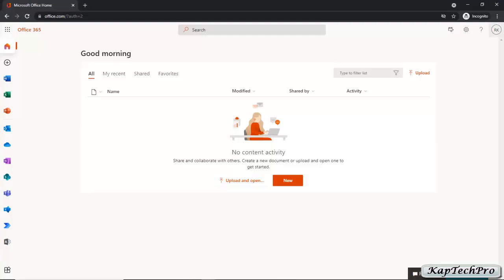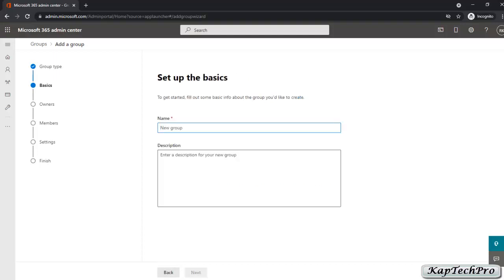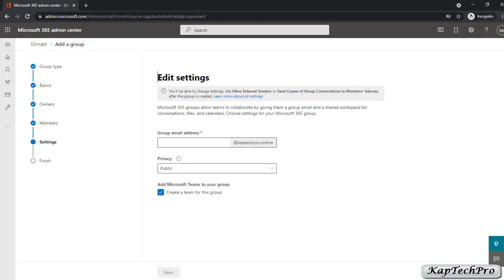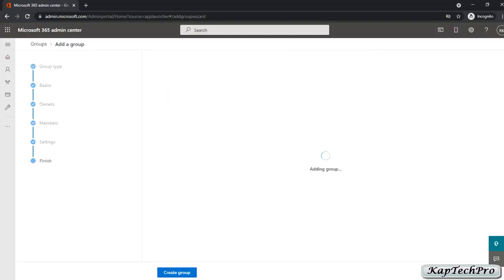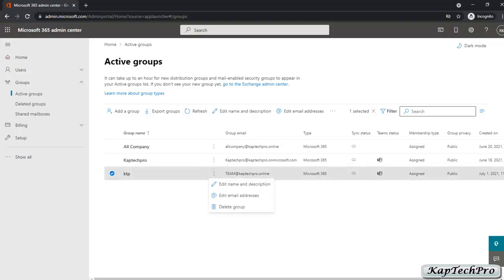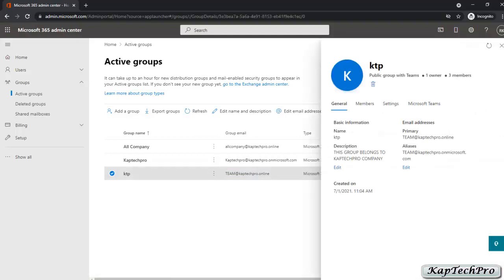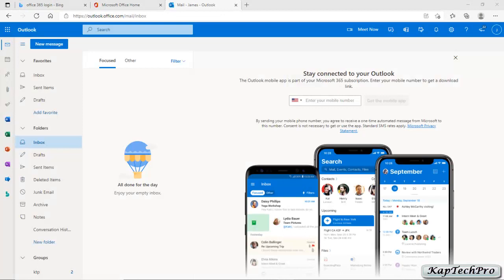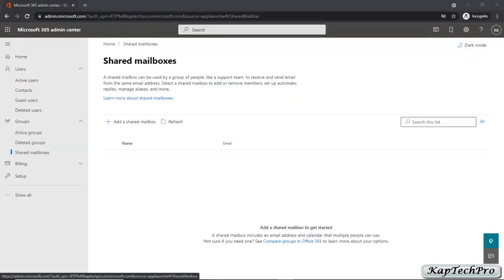Creating Groups In Office 365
Description:- In this video tutorial of Creating groups in office 365 by kaptechpro, You will learn how to create groups in office 365.

This video will tell you
how to use office 365 groups as well as how to create office 365 groups.

So you want to know more about understanding office 365 groups and how to create office 365 groups, I did too, and here's the video I made.

You can watch my previous video on the topic of understanding office 365 groups before watching a video of creating office 365 groups.

 After watching both the video of topic groups on my channel you, will be more than comfortable in creating groups for you organisation based on your requirement.

Additionally, You will get the idea of Types of groups in office 365.

Creating mail-enabled group
creating Microsoft 365 group
creating distribution group
creating security group

The intention of this channel is to provide practical knowledge about the Exchange Server, windows server, MCSA, MCSE, CCNA, SSCM, Cloud with AWS, and Microsoft Azure.